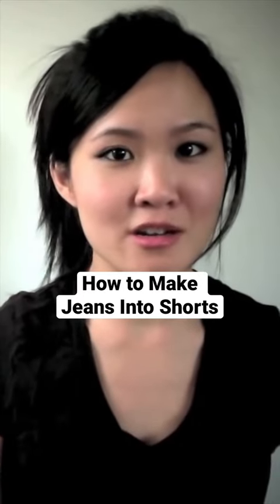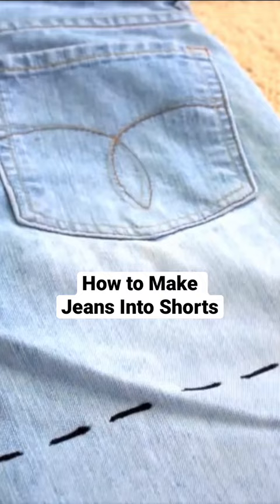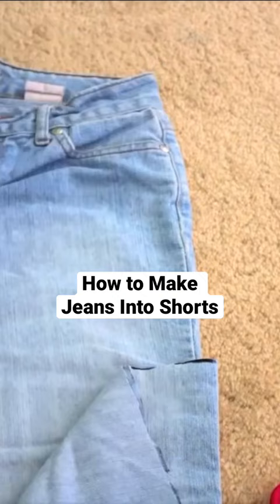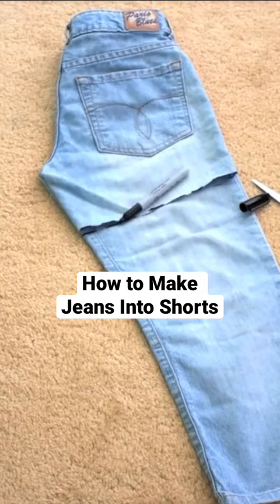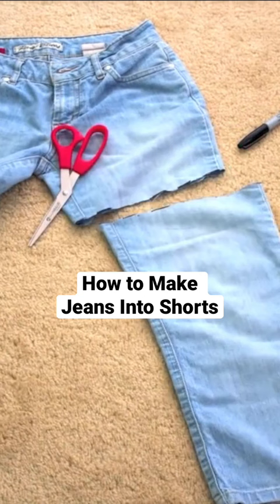DIY Tutorial: How to Transform Jeans into Trendy Shorts in Minutes! - LittleGirlBigWorld.co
MATERIALS:
Fabric tape
Cutting scissors

I love being able to reuse my old jeans and make them into shorts especially when they are my go to pairs all day everyday. For me, it’s really hard to find pants with the right fit and inseam since I’m more on the petite side.

So, I’ve experimented and wanted to make shorts with my old pants that already fit me. No one wears Capri pants anymore but I still love the hip hugging feeling it gives my waist. I decided to keep them and turn them into shorts and guess what, I wear these ALL the time now. I hope your pair of jeans (turned into shorts) will give you that same wonderful feeling.

Switch Settings to 720p HD for best viewing experience.

Chapters:
0:00 Introduction
0:10 Trace and Cut
0:21 Cut Other Side
0:38 Outline and Cut Cuffs
1:03 Use a Pumice